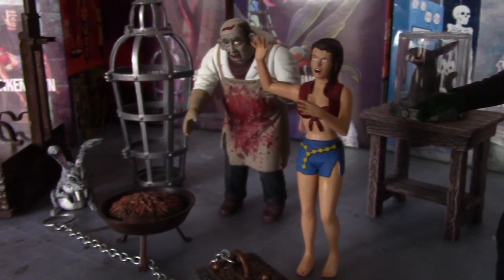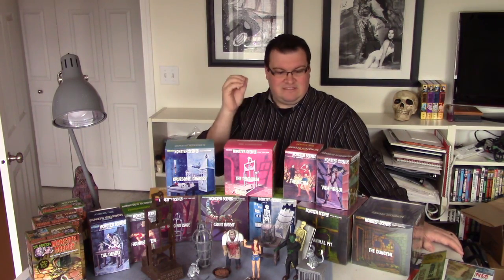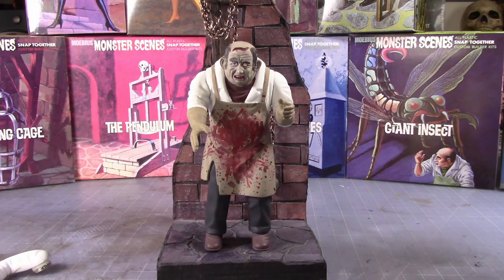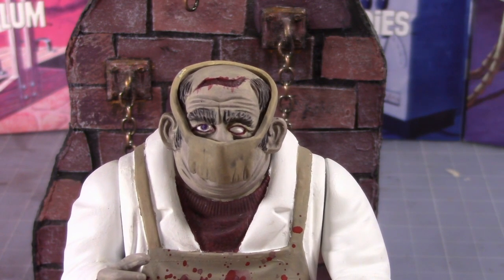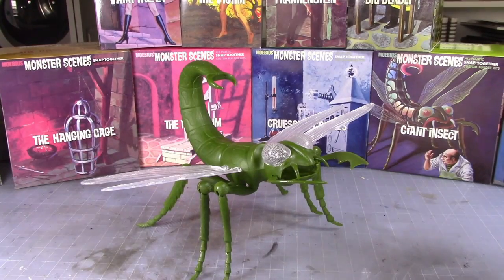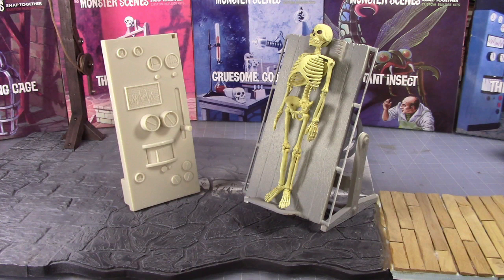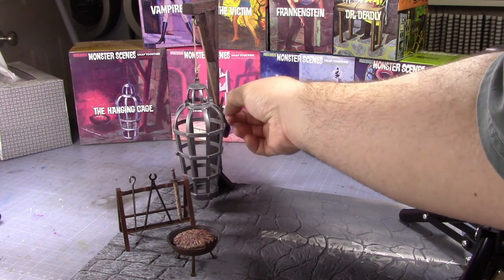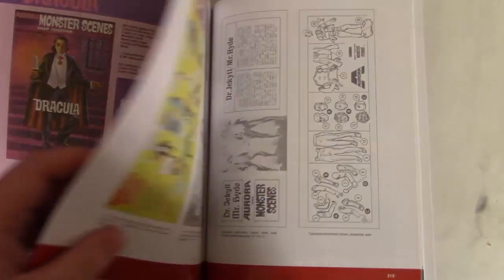Monster Scenes Model Kits | Horror Toy Review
Monster Scenes are an amazing model kit/toyline produced by Aurora in the early 70's and revived by Dencomm and Moebius Models.  Lets take a look at the line and I'll tell you why I love these kits.